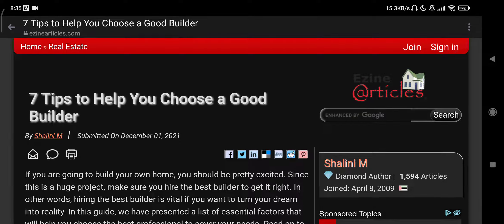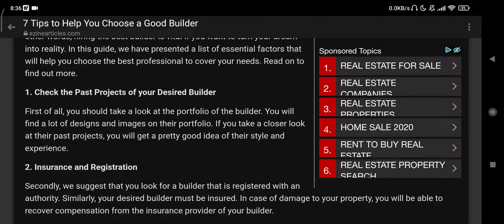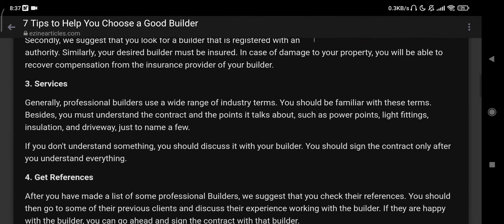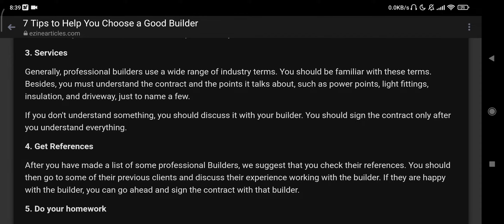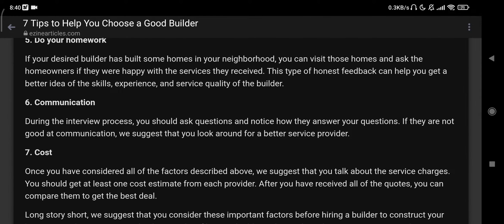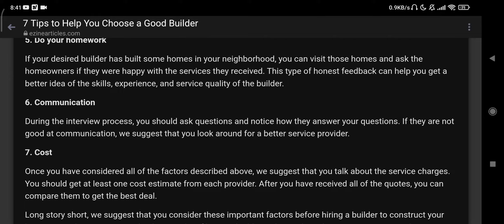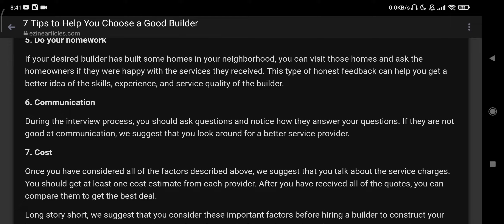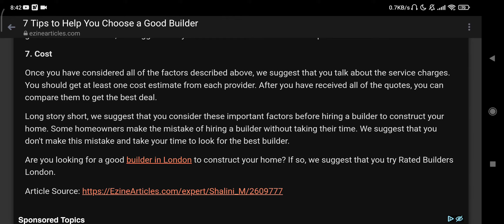7 Tips To Help You Choose a Good Builder || Semon The Next Billionaire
7 Tips To Help You Choose a Good Builder || Semon The Next Billionaire ||